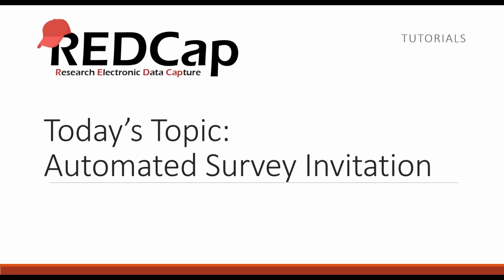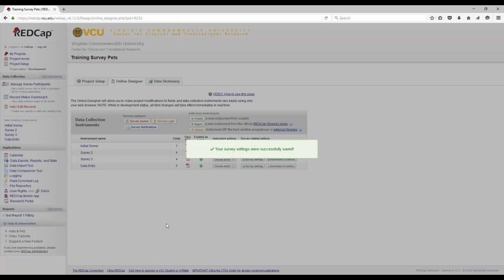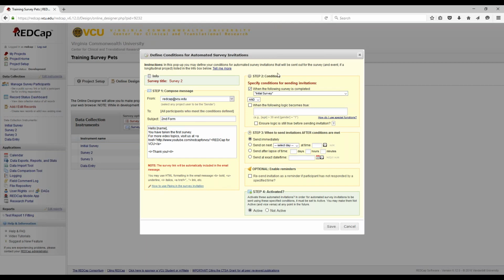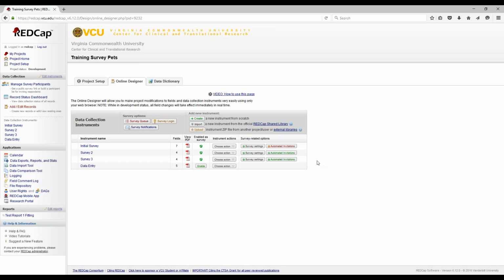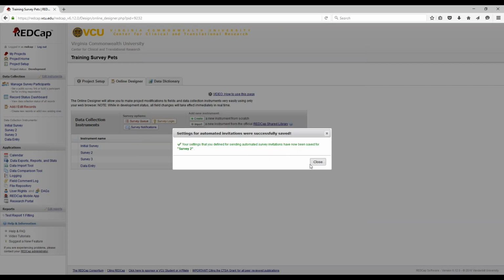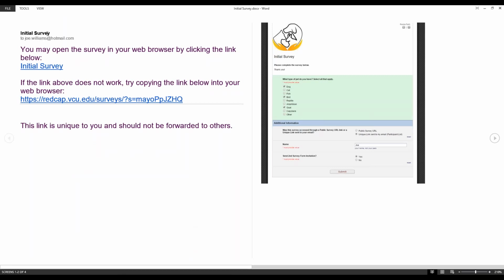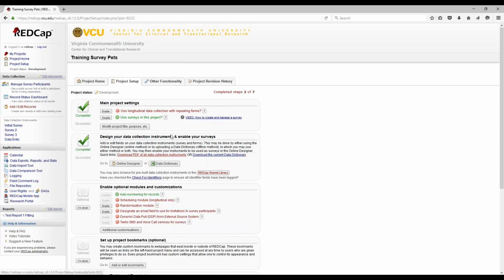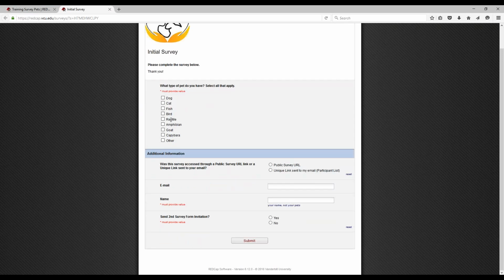REDCap Topic Session Automated Survey Invitations (ASI)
Setting up Survey Queue

~What is Survey Automation?
~Business need of Survey Automation.
~Setting up Automated Survey Invitation.